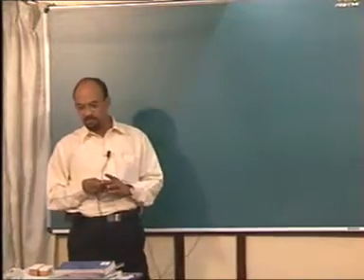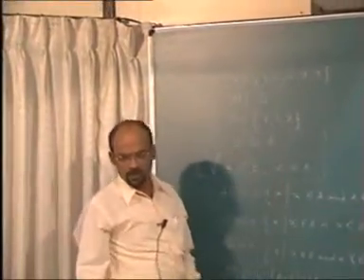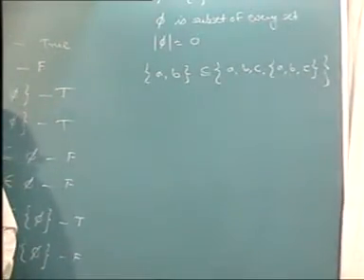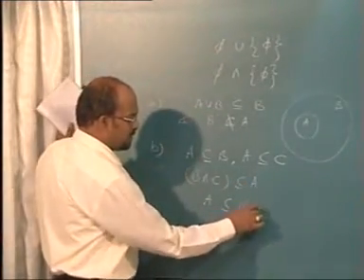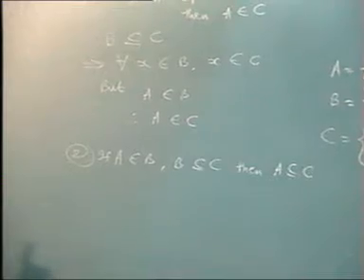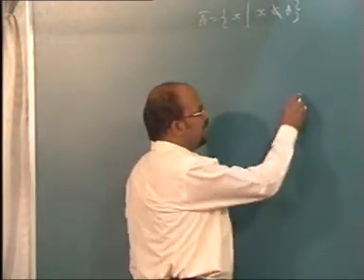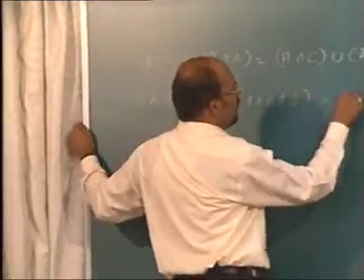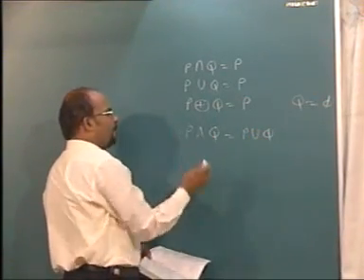Sets : Discrete Mathematics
Sets, Notation, Venn Diagram, Empty Set, Operations on Sets